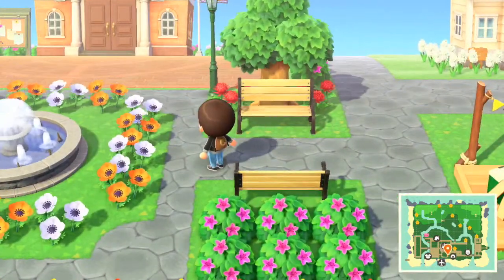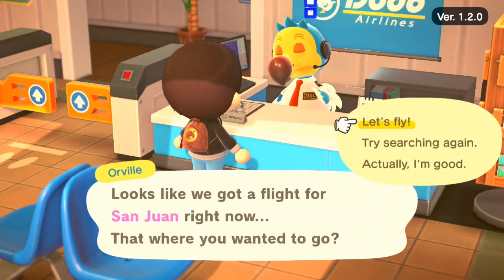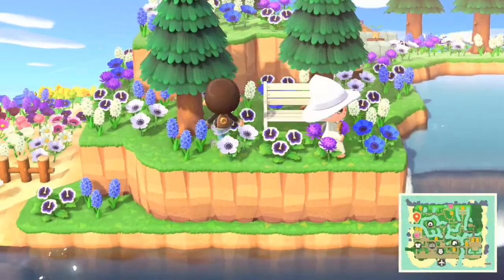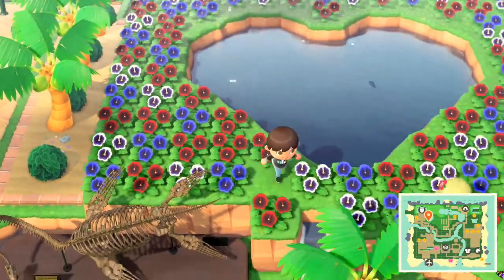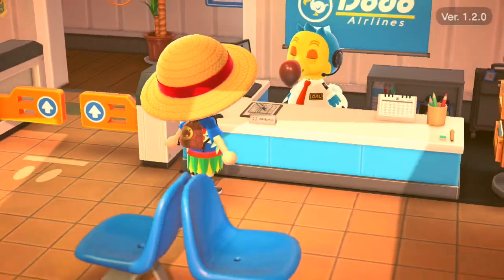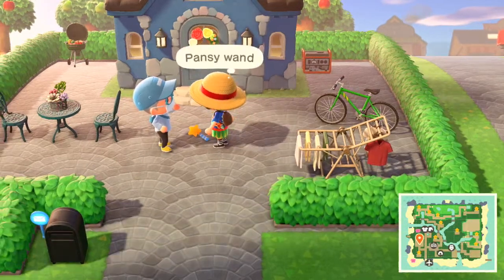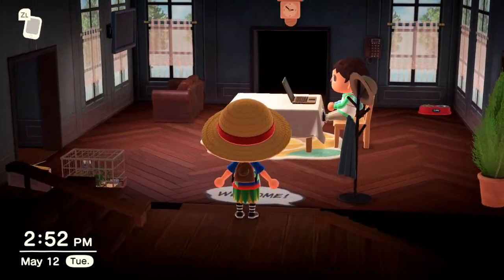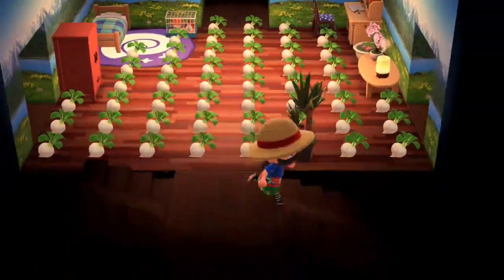Touring Your Islands - Animal Crossing New Horizons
Visiting your islands in Animal Crossing New Horizons!

📸Instagram Photography: @big.b.photos